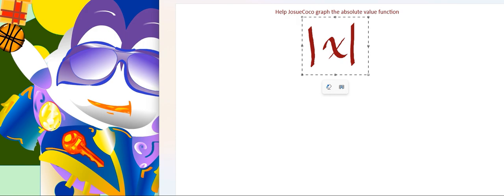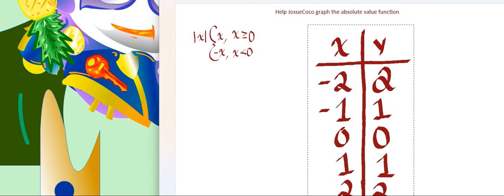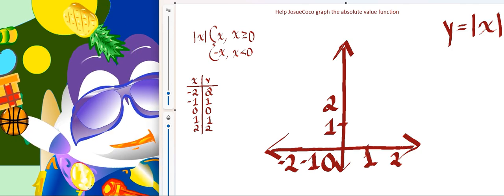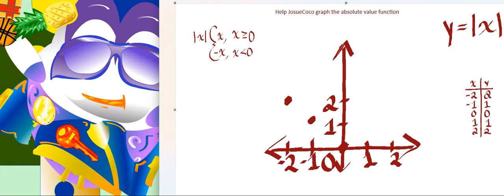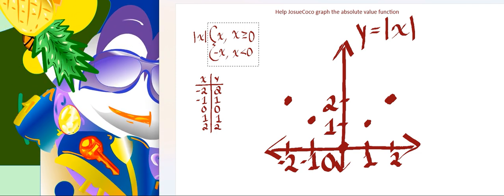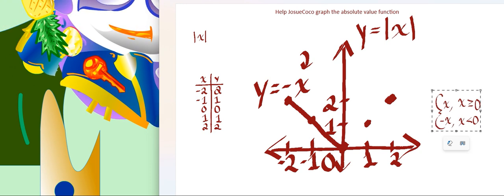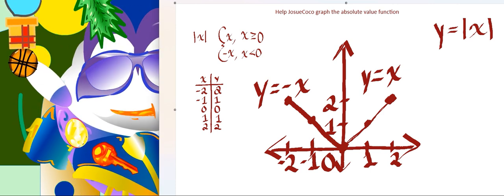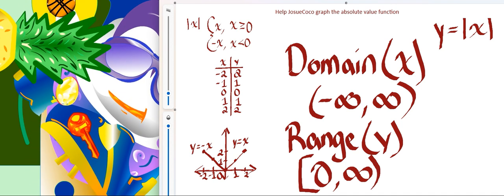Calculus Workbook Question 74 Absolute Value Function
Piece Wise Defined Function
Represent a function on a table
Graphing and identifying the Domain and Range.